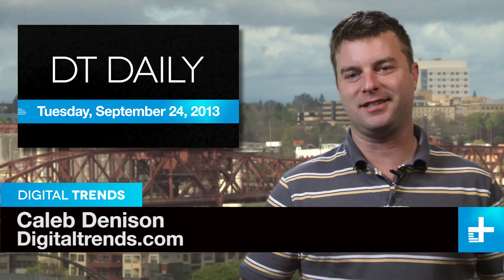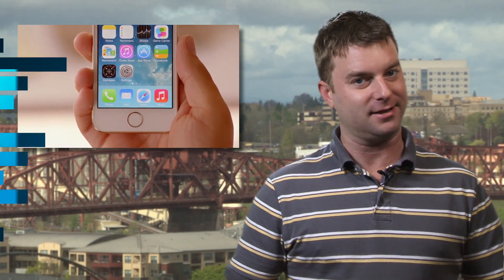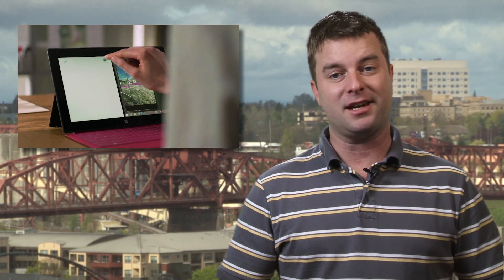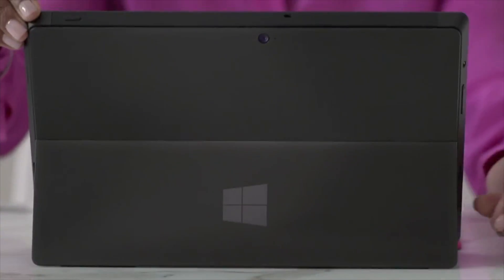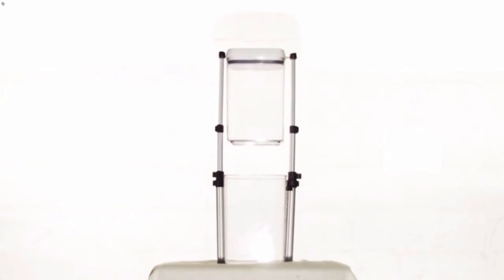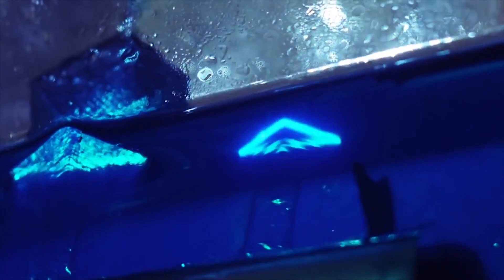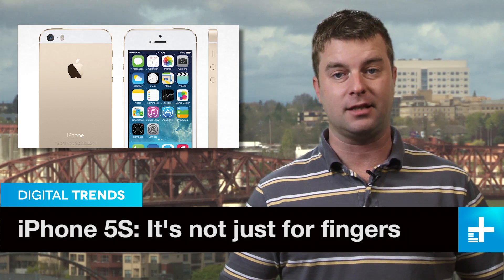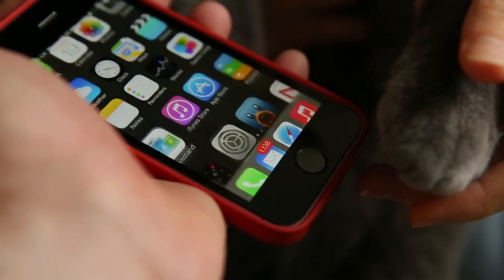DT Daily: Surface 2 and Pro 2 tablets, $100 3D printer, iPhone touch ID not just for fingers